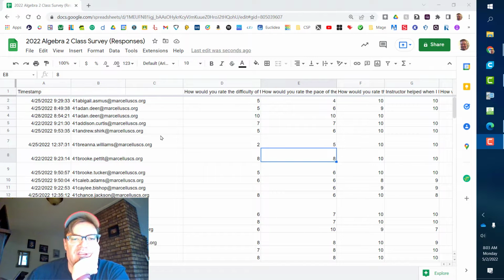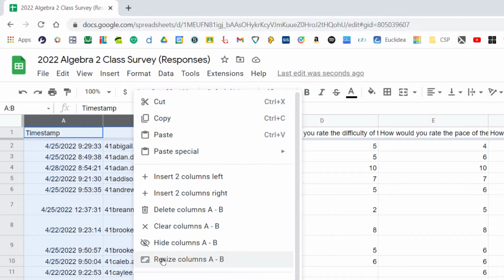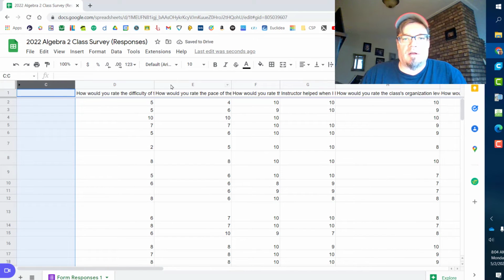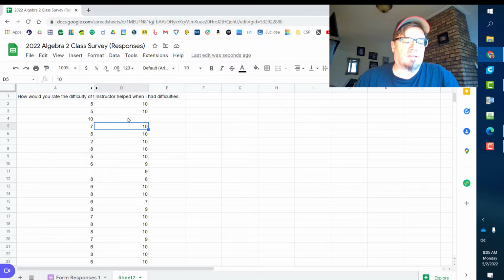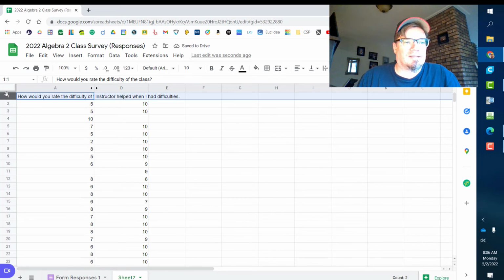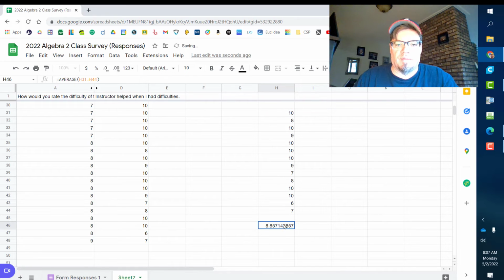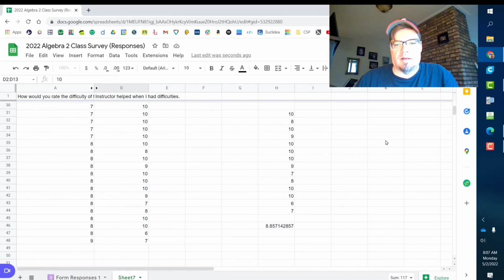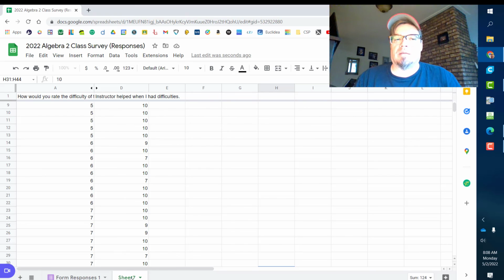How to Sort and Hide in Google Sheets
This video will help you sort columns, hide columns and create new Worksheets for you do your calculations.